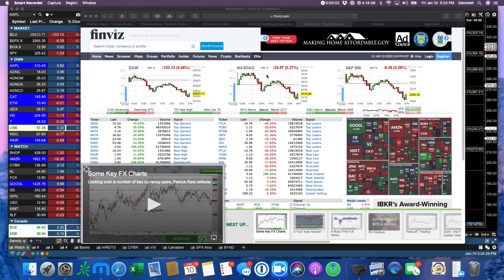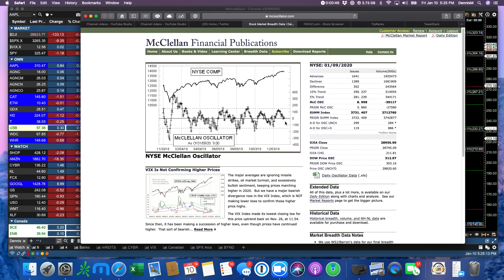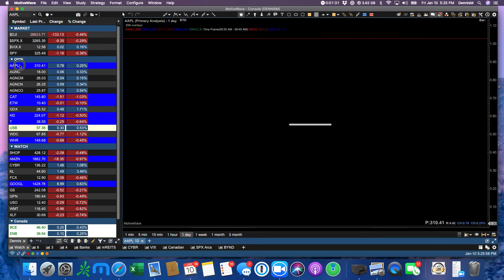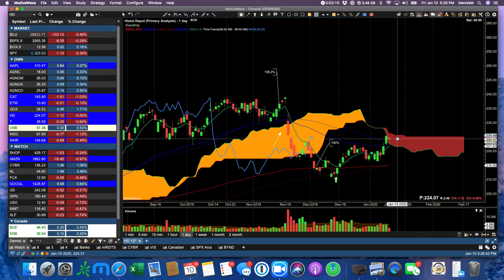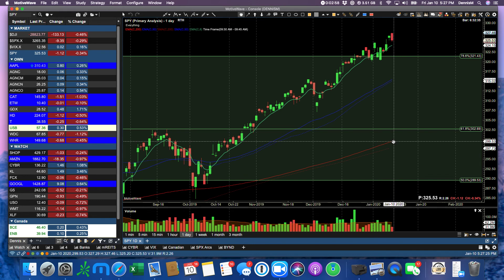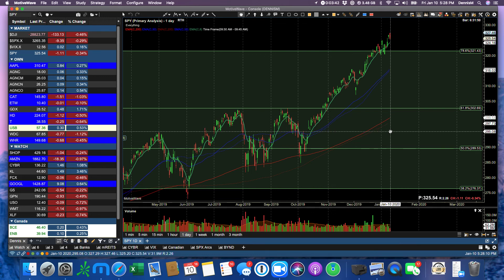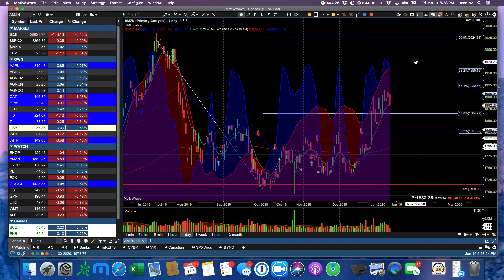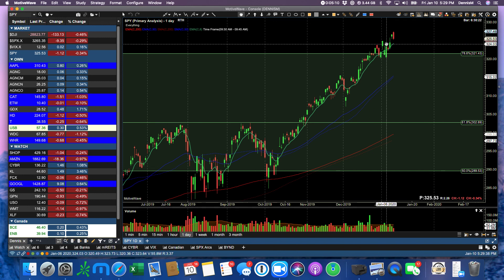Jan 10 Ichimoku Review $SPX $AAPL $AMZN $CAT $SPY puts purchased